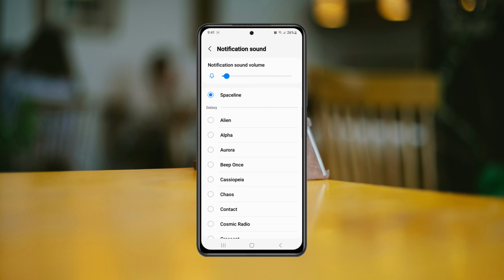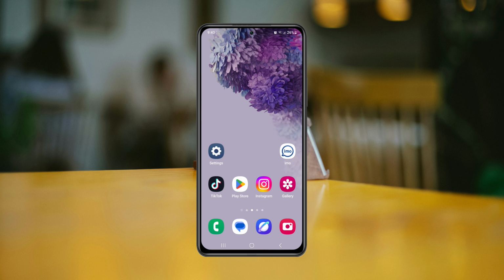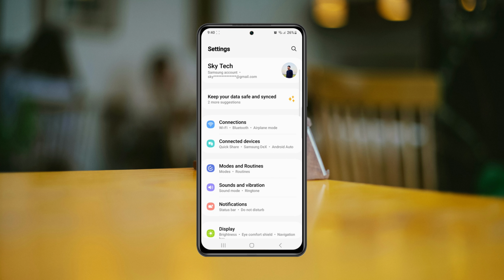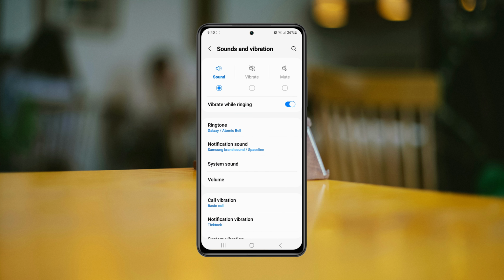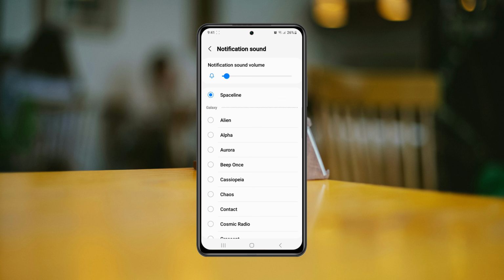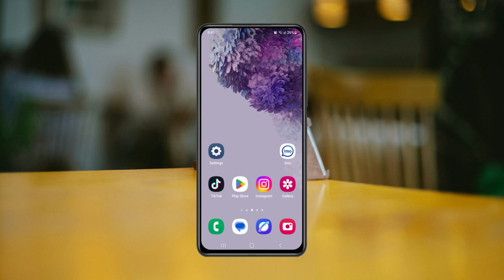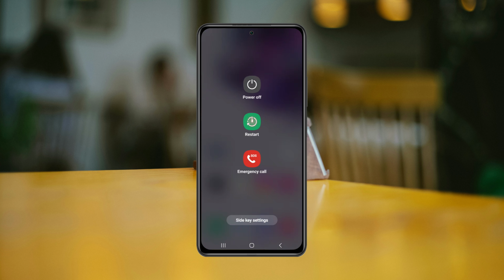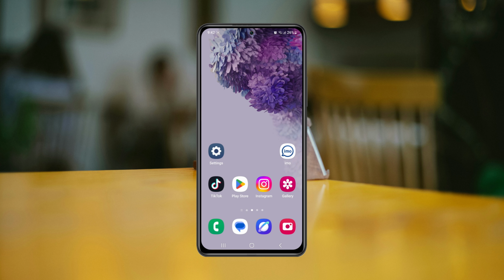Samsung Volume Problem 🔥 Fix Low Notification Sound NOW!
Is your notification sound too low on Samsung Galaxy and you keep missing alerts? 😩 Don’t worry — in this video, I’ll show you a 100% working fix step-by-step.

This issue can happen due to volume settings, Do Not Disturb mode, app notification settings, or sound balance options — and it can be fixed easily.

⚠️ Important: Your phone speaker is NOT damaged — it’s just a settings issue.

✅ Fix low notification sound on Samsung
✅ Increase alert volume easily
✅ Fix sound & notification settings

👉 Watch till the end to learn a **bonus trick to boost notification loudness beyond normal settings!